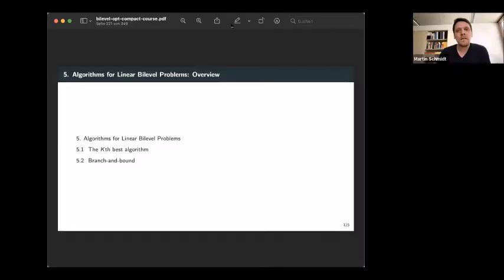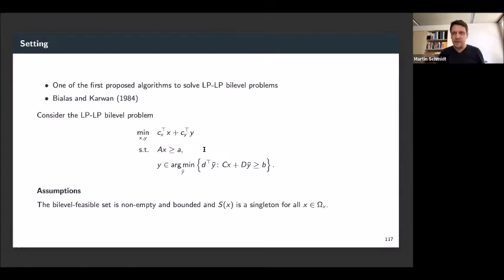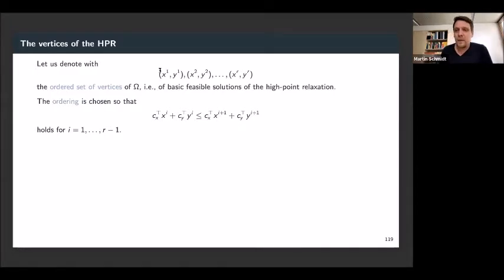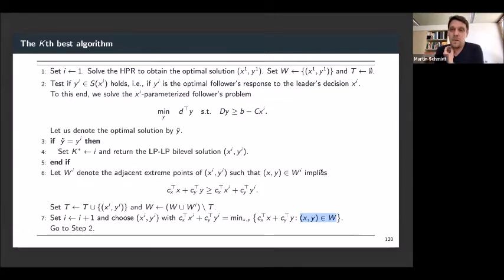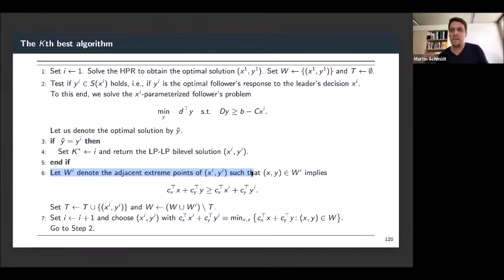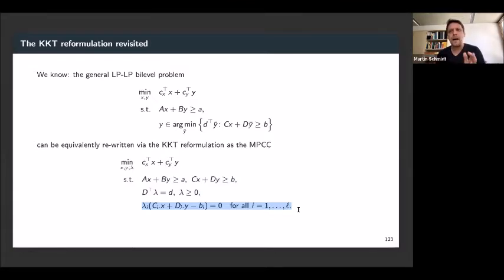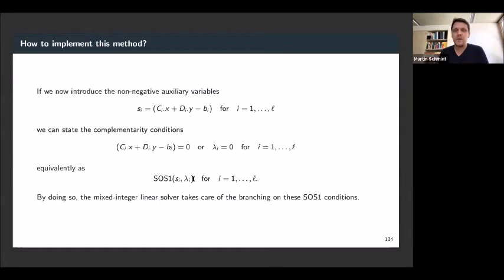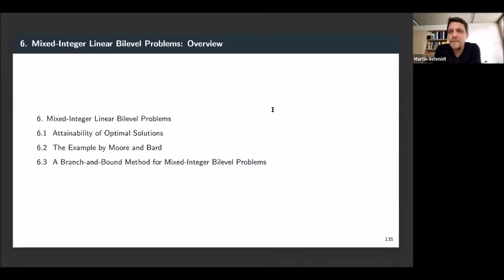JPOC 12 - Spring School on MINLP and Bilevel Optimization - Session 6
Site de la conférence JPOC 12